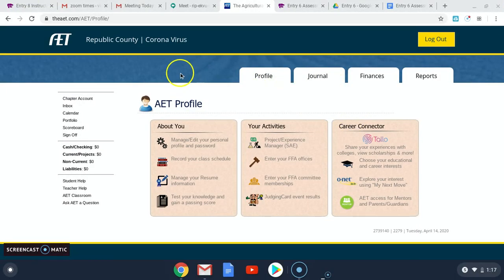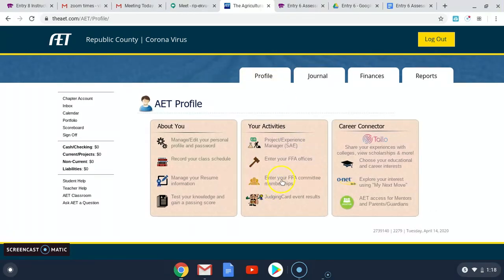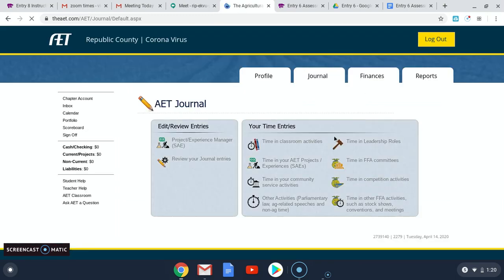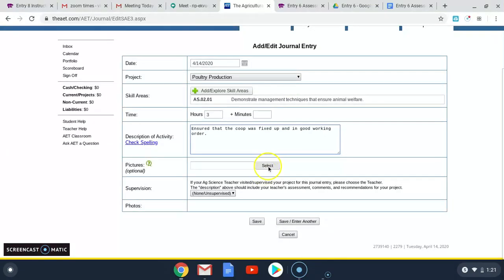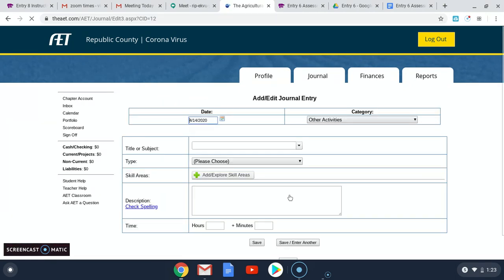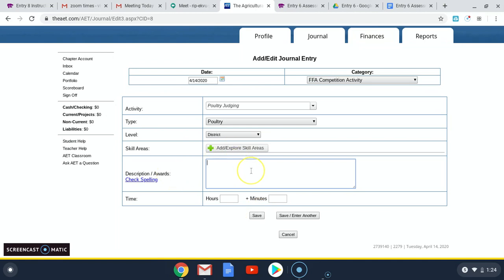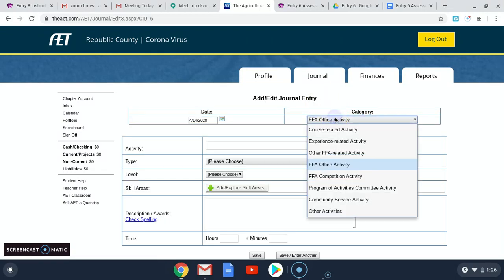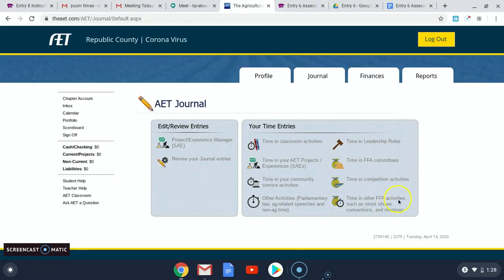Using AET to Update Activities, Offices, and Community Service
How to update activities, offices, and community service using AET.